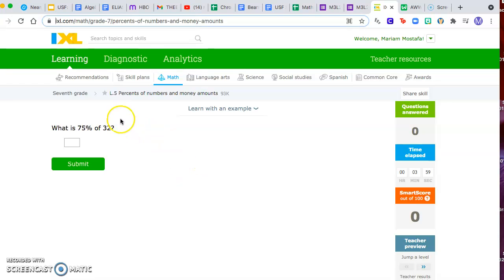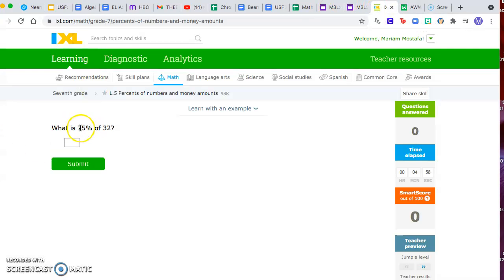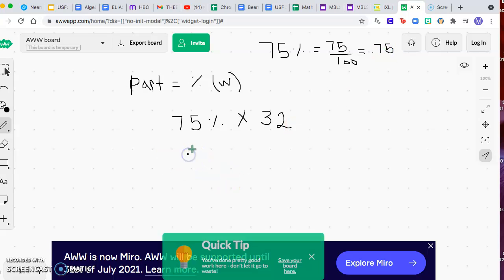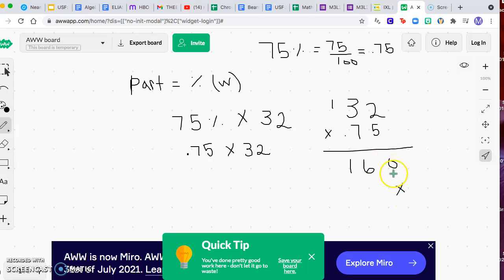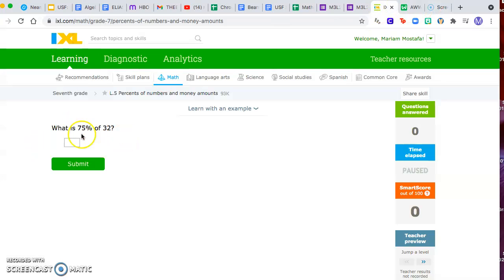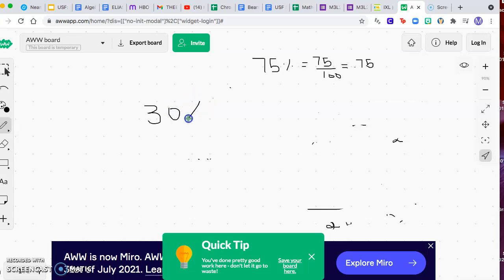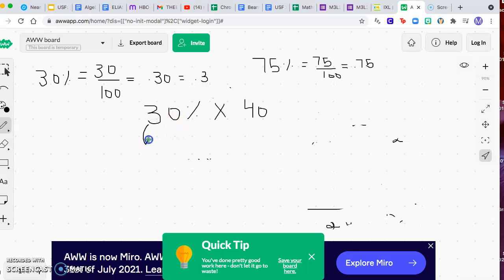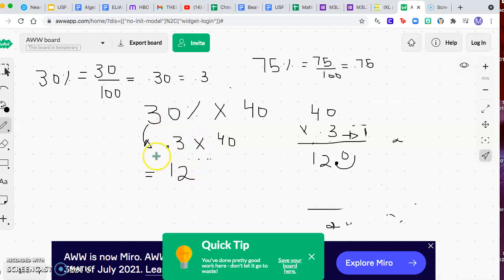Finding the percent of a number